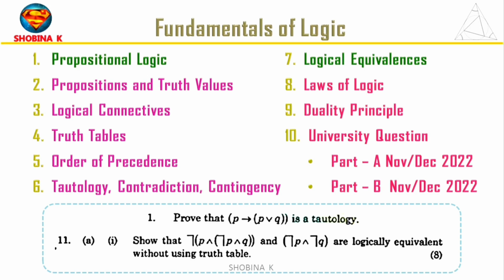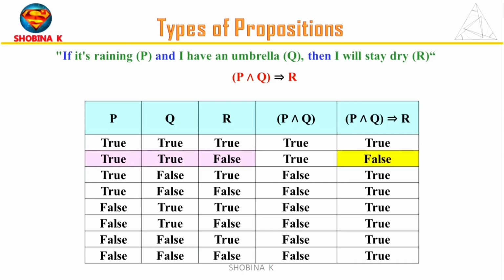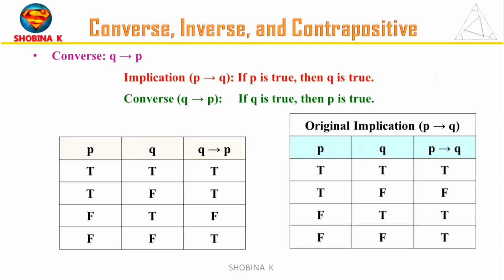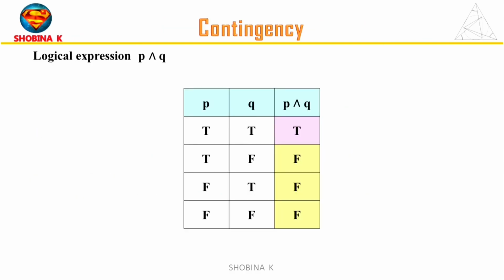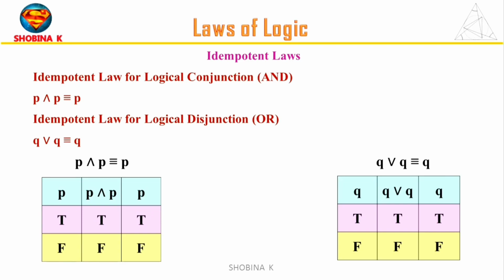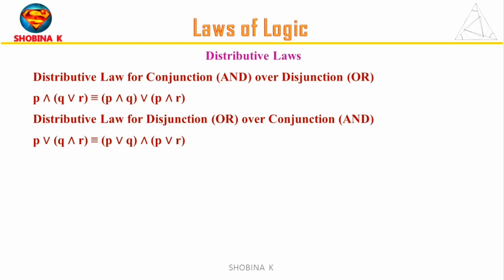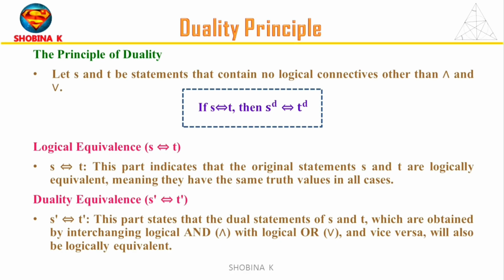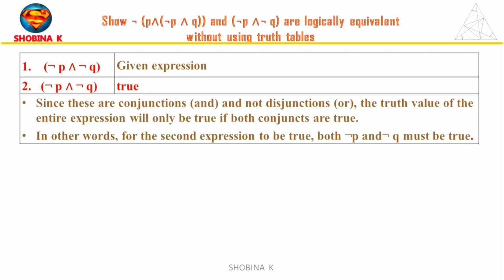MA3354 Discrete Mathematics.Unit 1 Propositionallogic|Propositional equivalences.Logic and Proofs.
MA3354 Discrete Mathematics.Unit 1 Propositional logic|Propositional equivalences.Logic and Proofs.
ma3354
ma3354 discrete mathematics
group in discrete mathematics
group theory gajendra purohit
discrete mathematics unit 5 in tamil
group theory questions
group theory one shot
homomorphism in discrete mathematics
sub group theory discrete
mathematics
group theory discrete mathematics in tamil
group theory mathematics bsc 2nd year
group theory discrete mathematics
gate smashers
lagrange's theorem in discrete mathematics
neso academy
cyclic group
group in discrete mathematics examples
group in discrete mathematics in tamil
group in discrete mathematics malayalam
cyclic group in discrete mathematics
group code in discrete mathematics
group theory in discrete mathematic
ma3354 Important Questions
ma3354 discrete mathematics
ma3354 discrete mathematics important questions
ma3354 important questions
ma3354 discrete mathematics unit 2
ma3354 discrete
mathematics unit 3
ma3354 discrete mathematics unit 4
ma3354 discrete
mathematics unit 5
ma3354 discrete mathematics important questions in tamil
ma3354 mathematical induction
Logic and proofs in mathematics
Ma3355 important questions
Propositional logic in discrete mathematics
Tautology and contradiction in logic
anna university important questions
discrete mathematics for gate
propositional logic
random processes and linear algebra important questions
tautology
tautology and contradiction in logic questions
tautology discrete math
propositional logic in discrete mathematics playlist in hindi